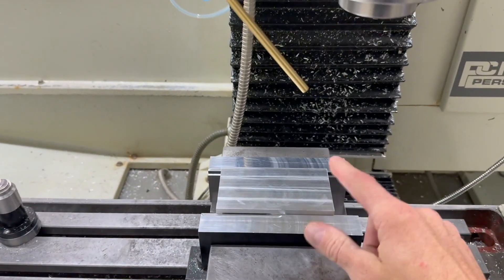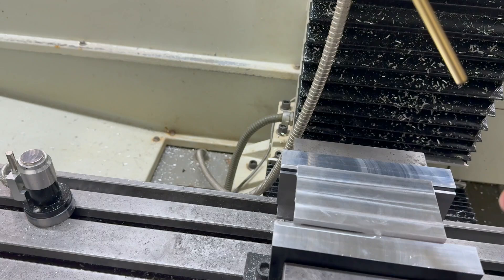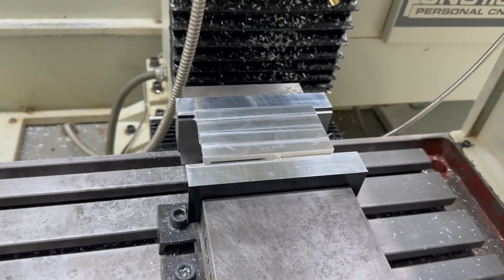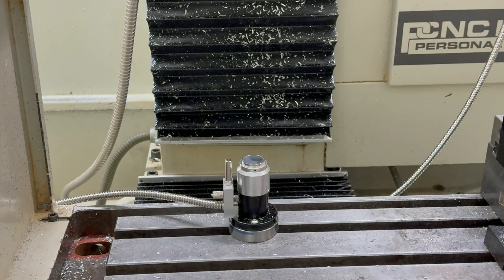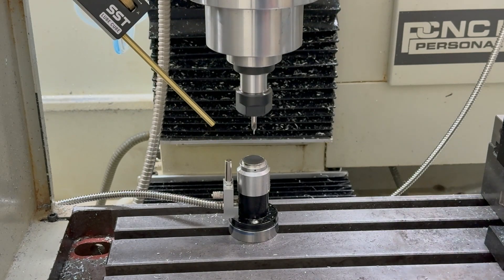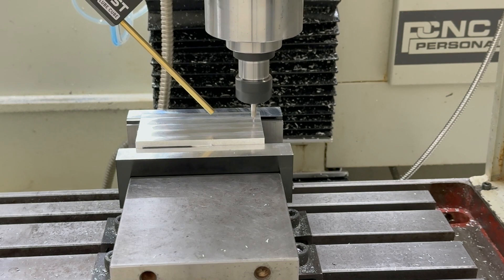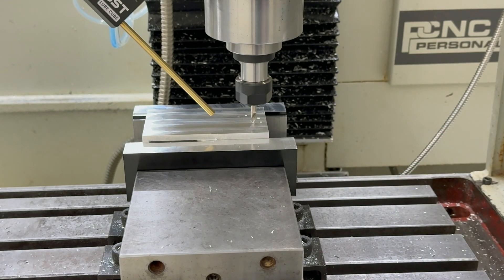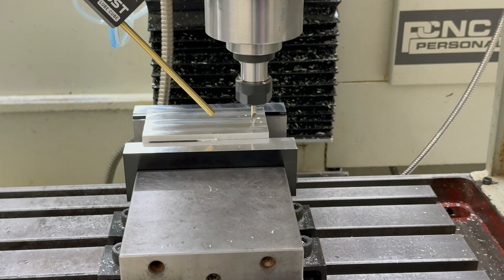CNC Automatic Knife Blade Test run – Toolpath Experimentation!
Today we are going to test a CNC program for machining a knife blade, experimenting with different toolpaths to find the best looking design.